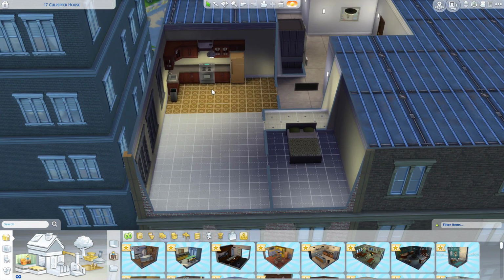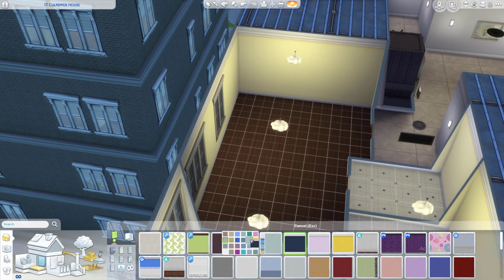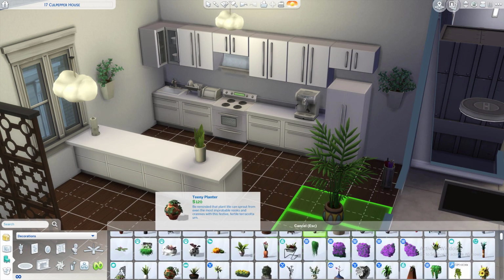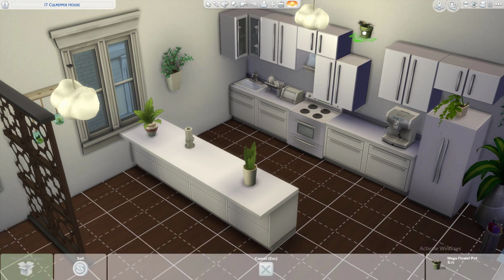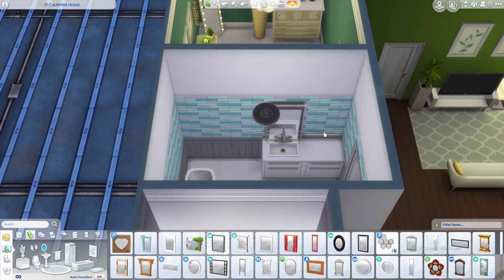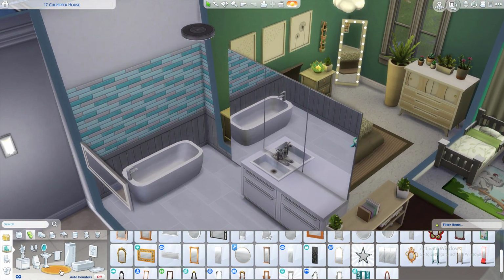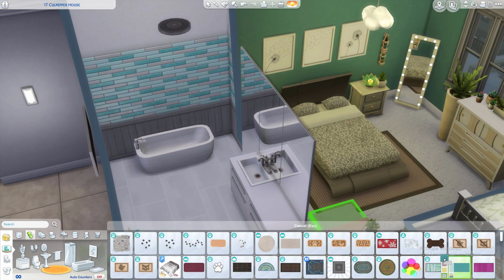Apartment Makeover//Residential Speed Build//The Sims 4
I decided to give one of the apartments a fresh lick of paint and a couple of plants.